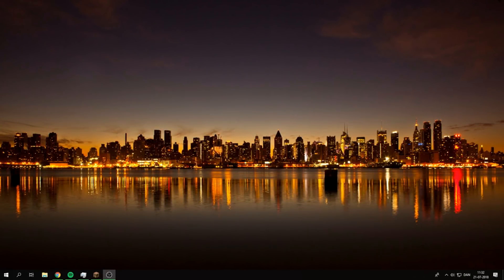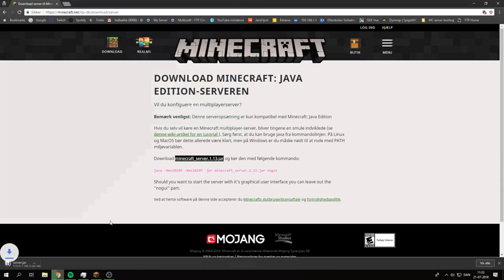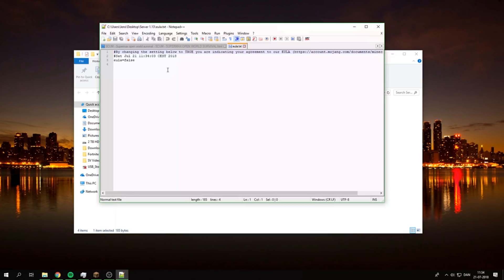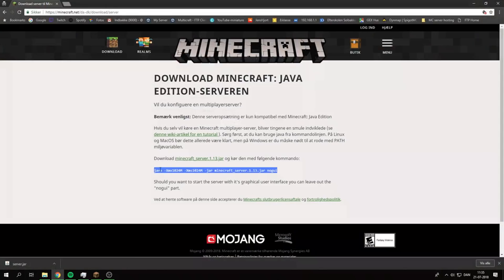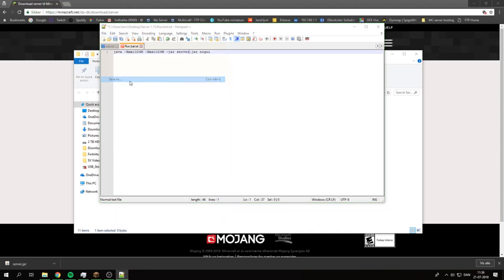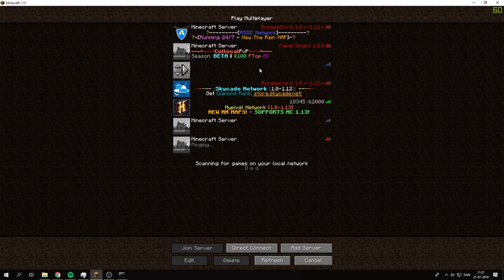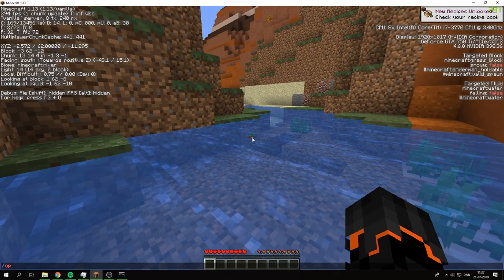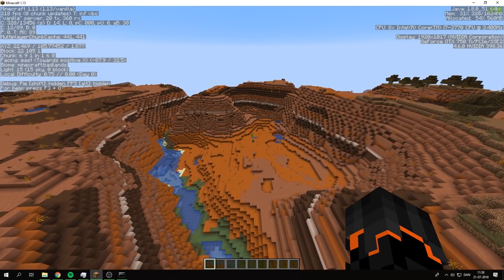HOW TO MAKE A FREE 24/7 MINECRAFT SERVER!! [2018] [1.13] [LavaRushHD]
NEW Minecraft Video: HOW TO MAKE A FREE 24/7 MINECRAFT SERVER!! [2017] [1.7/1.8/1.9/1.11/1.12] [LavaRushHD]. Today I teach you how to get a FREE Minecraft server! Enjoy!